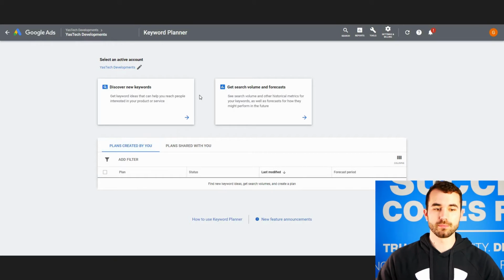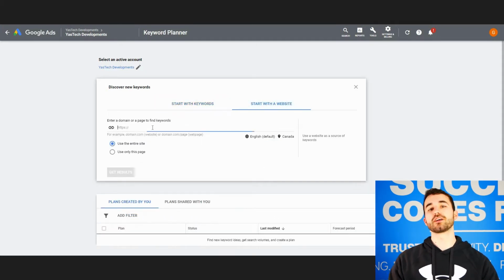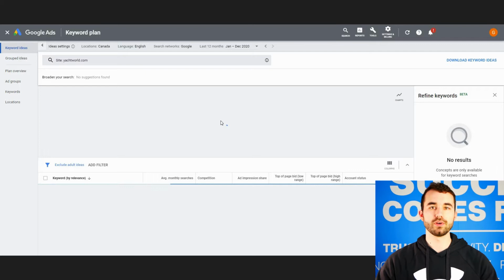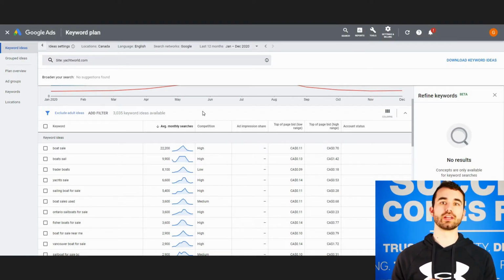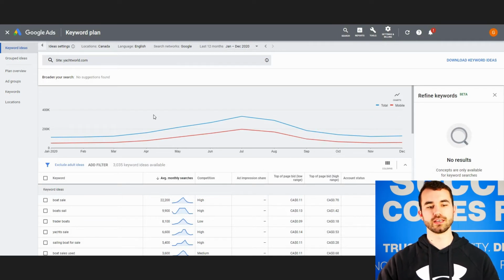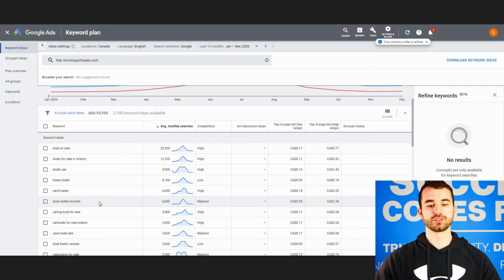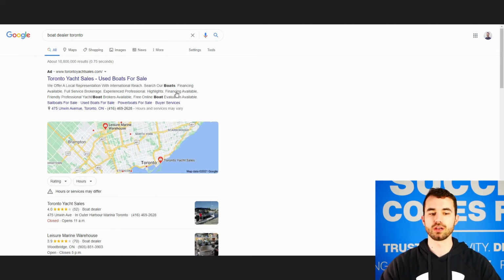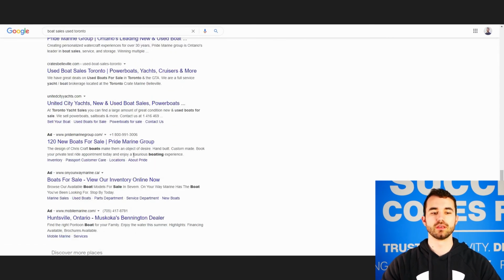How To Find Keywords For Your Business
Today I take you through Google Ads' Keyword Planner to show you how to use your competitor's website to choose useful keywords for your SEO and Ads, as well as a couple of other checks I use to verify keyword competition.